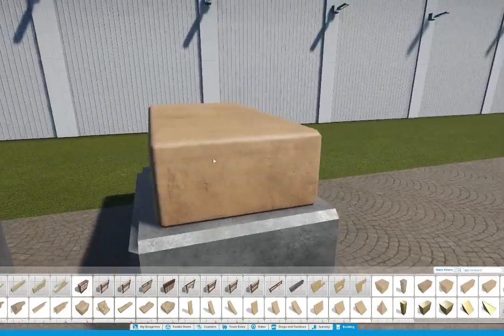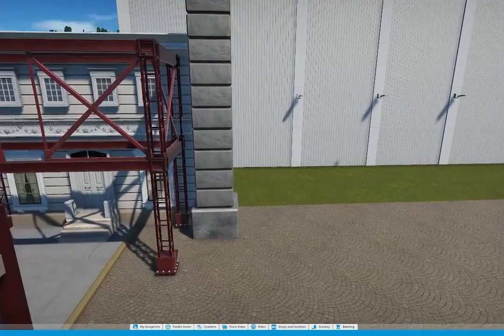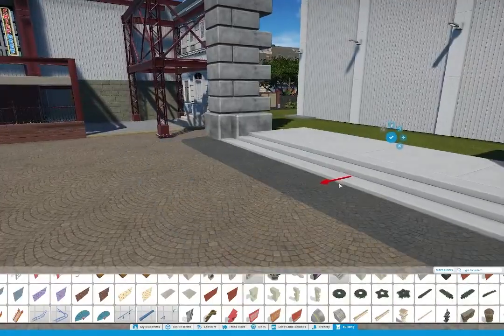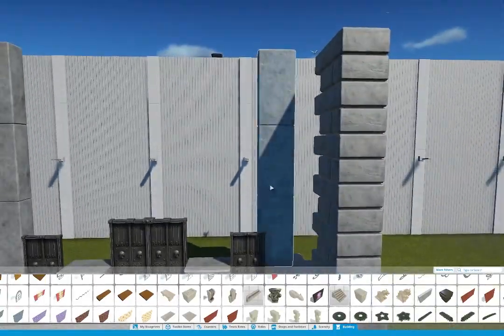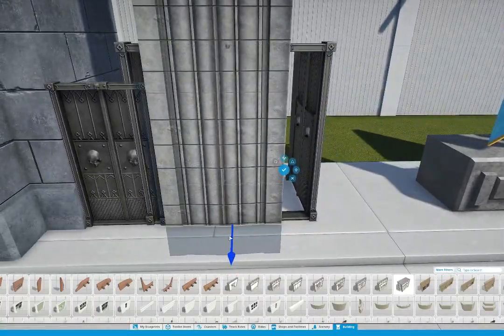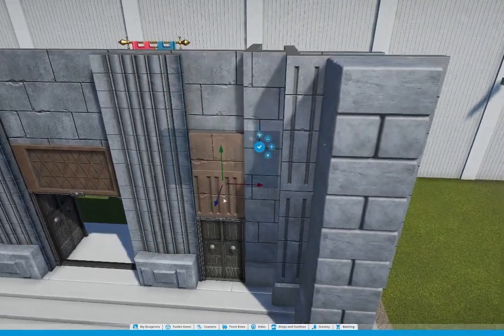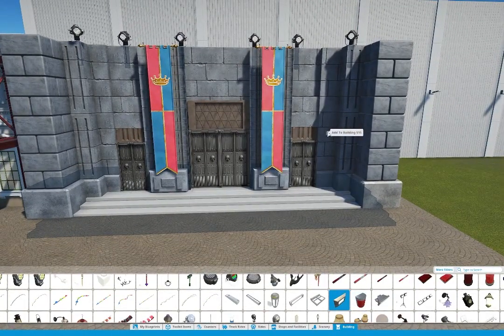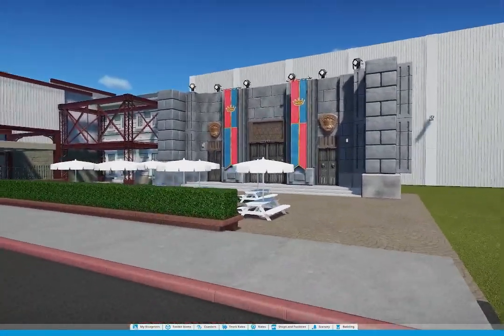Movie World | Planet Coaster | Episode 28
G'day and welcome to my favourite place to sit and eat a burger. Sit back and relax as we build together this nice seating area in front of the Gotham city Hall.